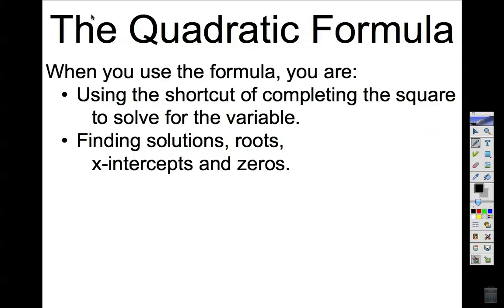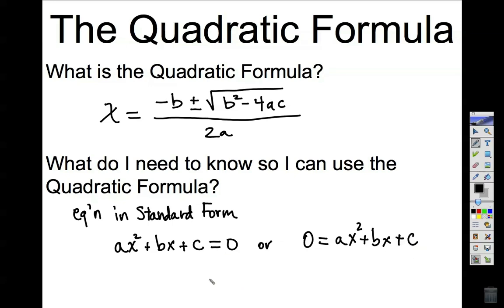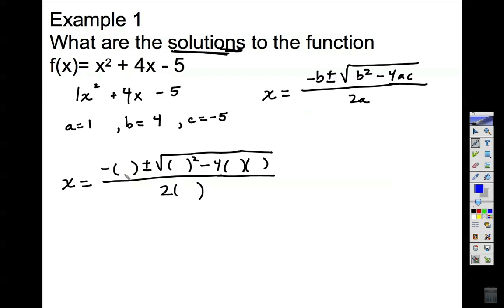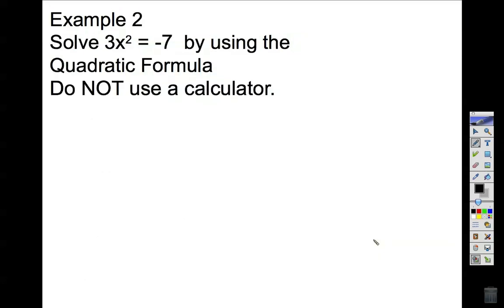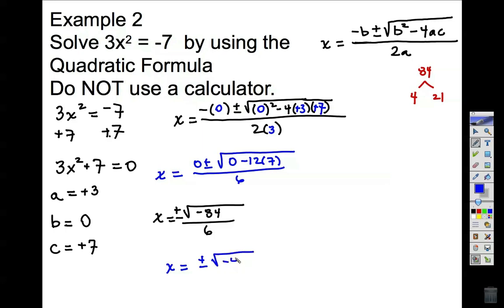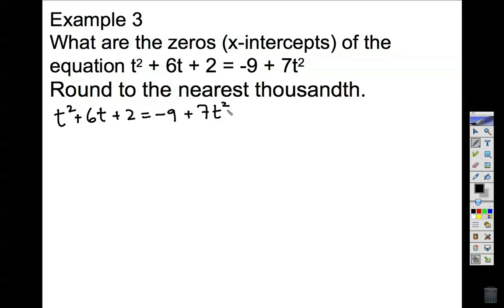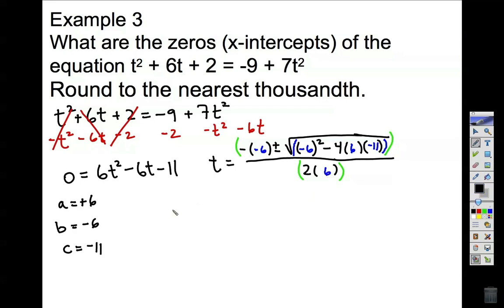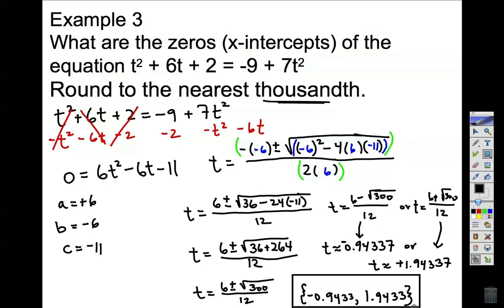The Quadratic Formula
Remember the Quadratic Formula and 3 examples of how to use the Quadratic Formula.